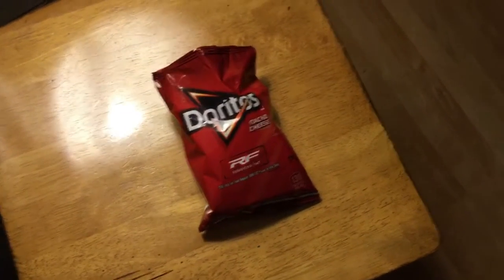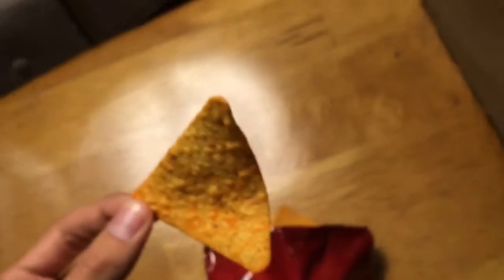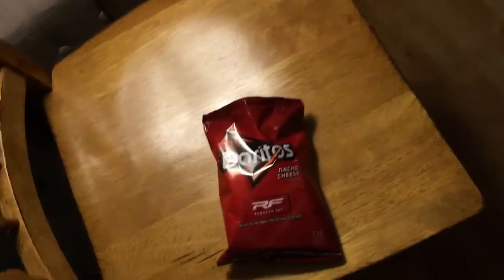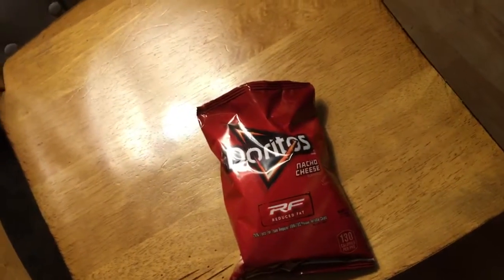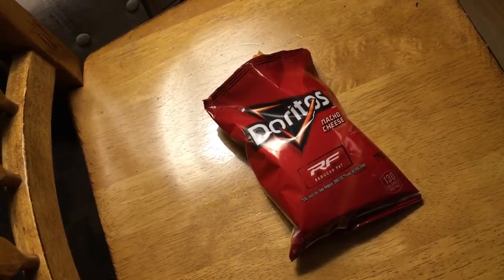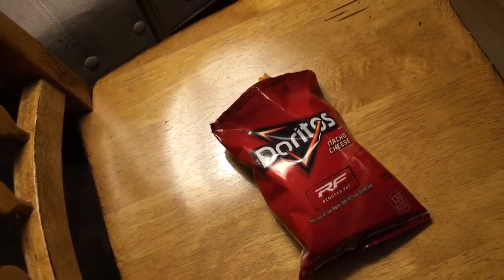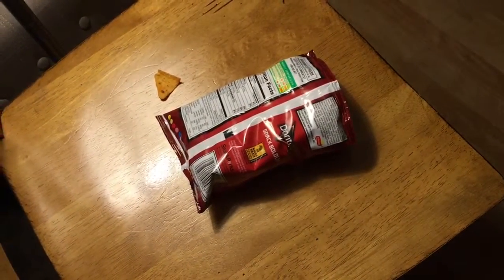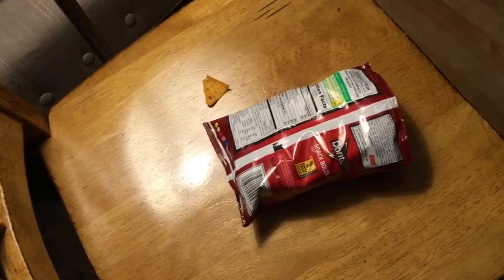DORITOS CHIP REVIEW MUST SEE